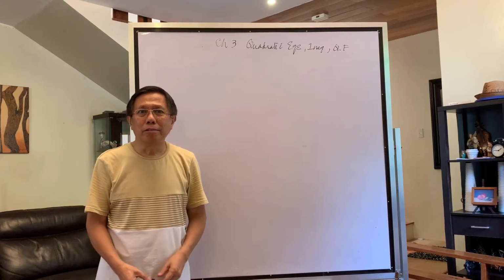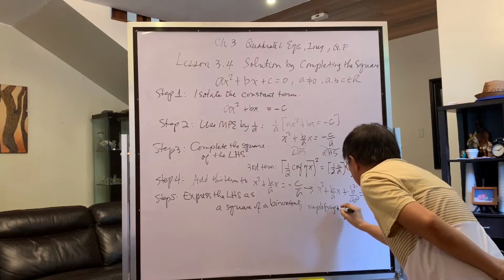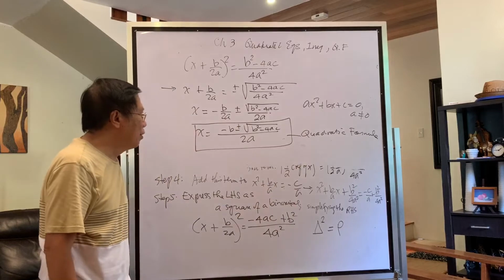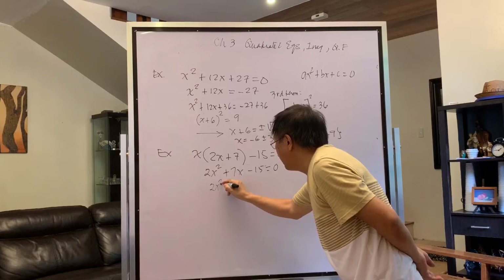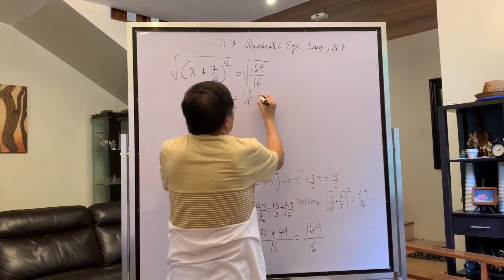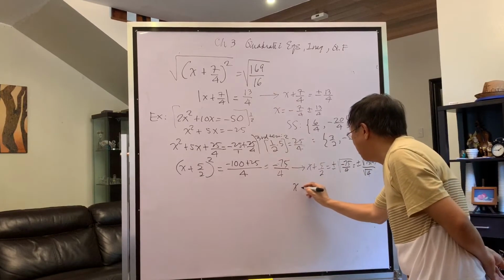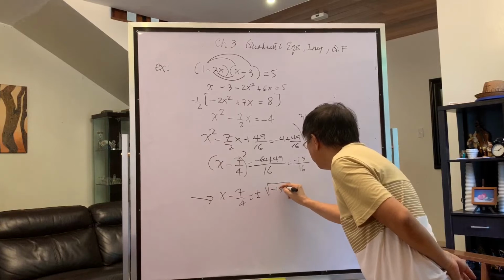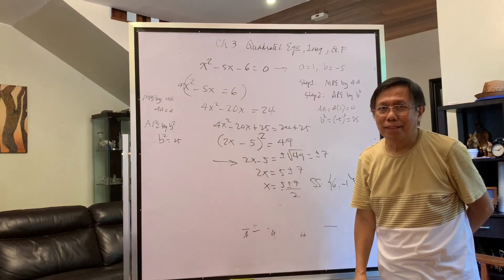Lesson 3.4: Solution by Completing the Square